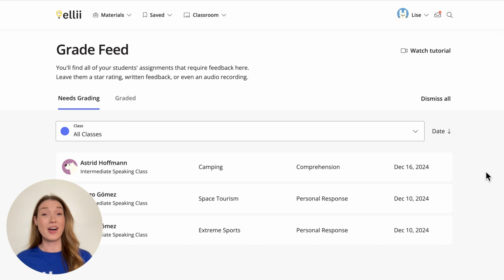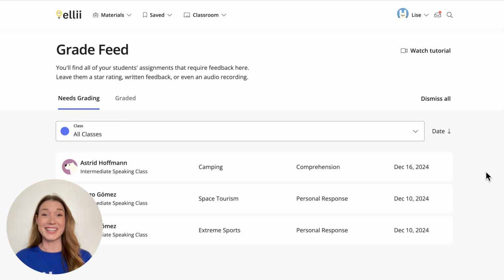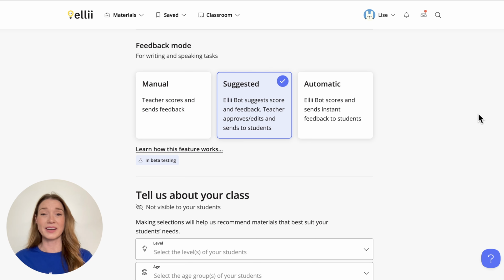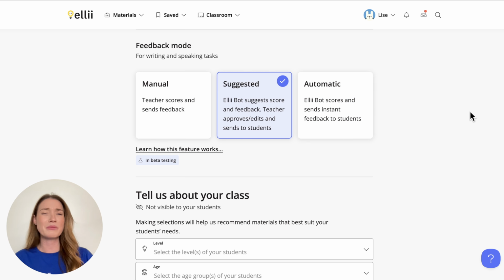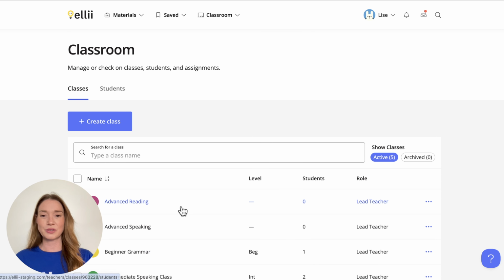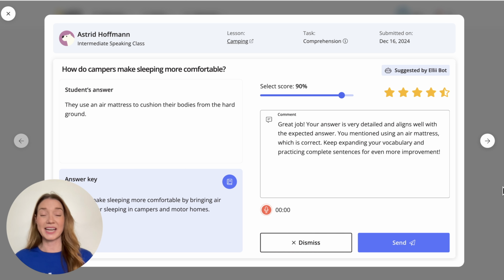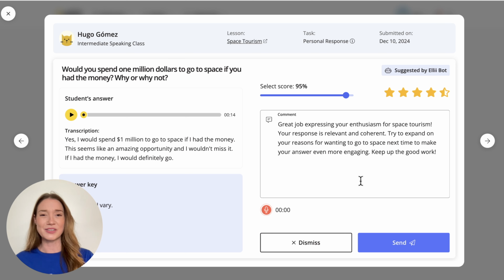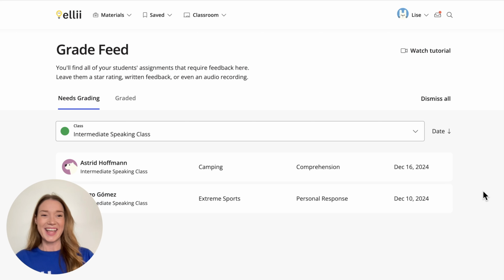Grade Feed & AI Feedback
Hey, teachers! Interested in learning more about Ellii's new AI-powered grading tools? This demo video will teach you how to choose your preferred level of AI support—whether manually grading students’ work, reviewing and approving AI suggestions, or allowing Ellii Bot to automatically score and send out AI-generated feedback for you. Learn all about Ellii's philosophy on grading and AI, and discover how you can best use Ellii Bot to help your students reach their full potential.

Chapters:
0:00 Introduction & Ellii's Philosophy on AI and Grading
1:00 Feedback Mode Options
1:27 Manual Feedback
1:40 Suggested Feedback
2:10 Automatic Feedback
3:05 Check Current Feedback Mode in Details
3:26 Grade Feed & AI Suggested Feedback
6:03 Conclusion

to learn more about Ellii's AI-powered features.